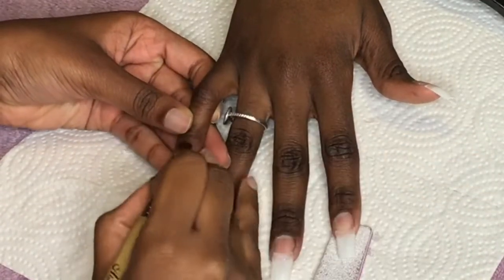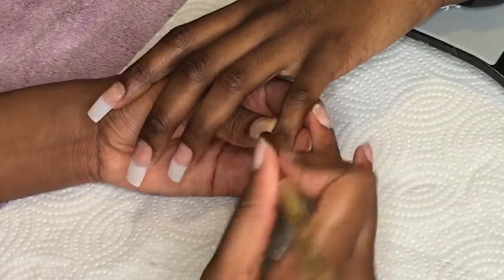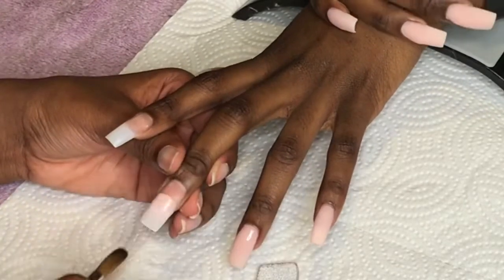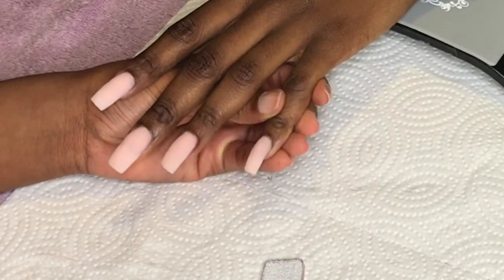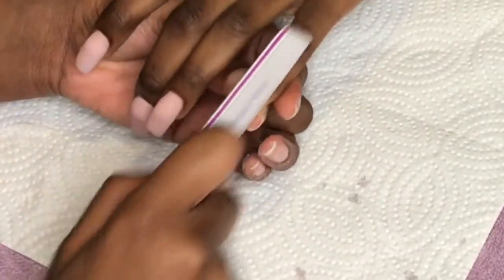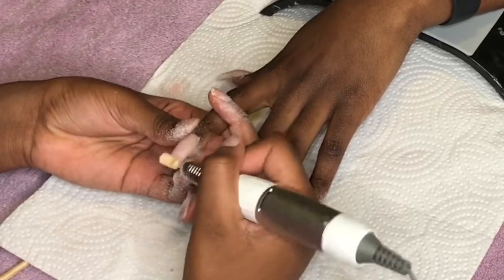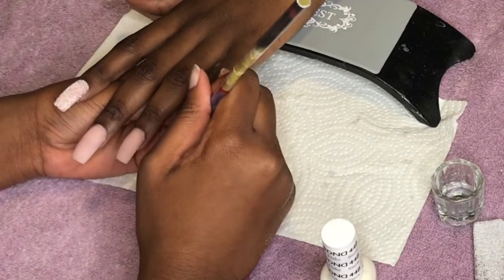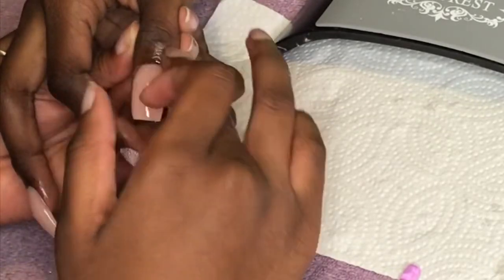Pink Acrylic Nails | Acrylic Nails Tutorial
Today I’ll be showing you guys how to do pink acrylic nails! Hope you guys enjoy